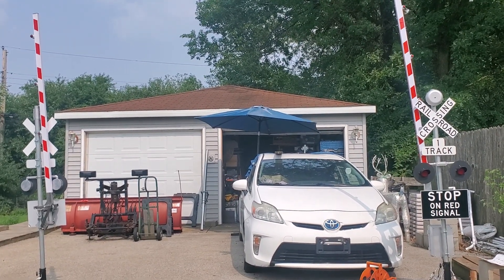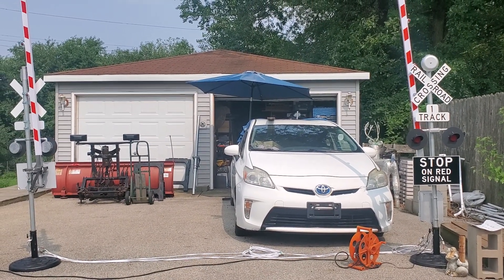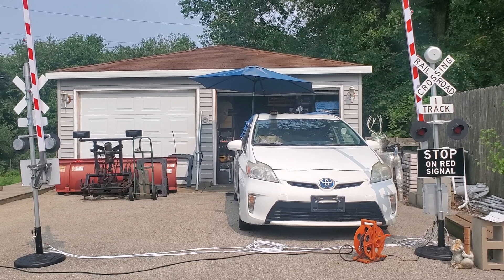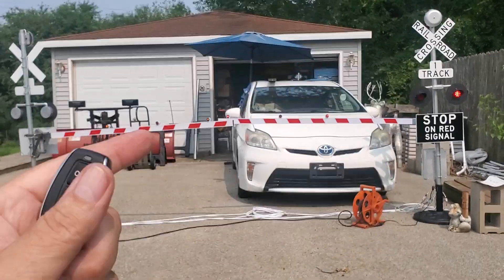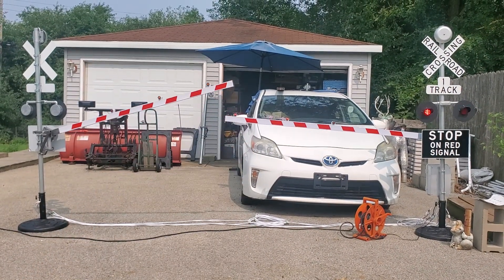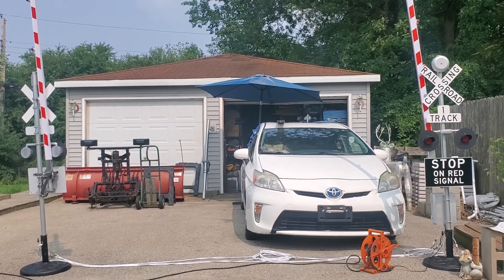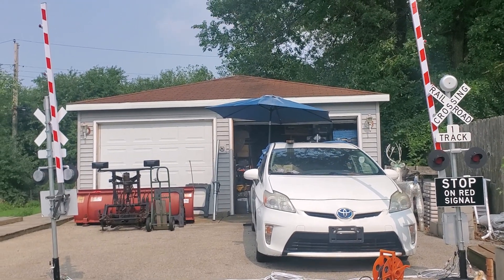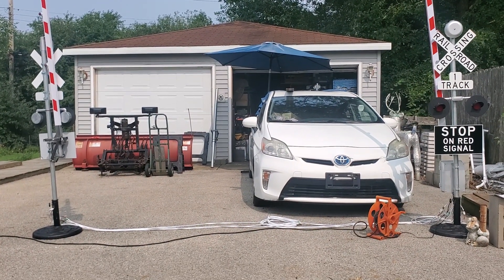MadDogz Handcrafted RxR Gates